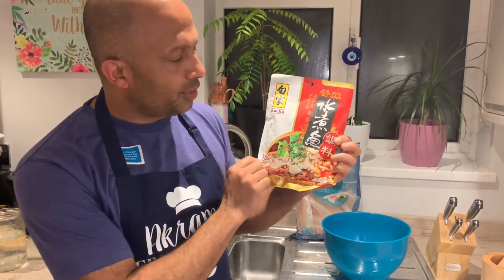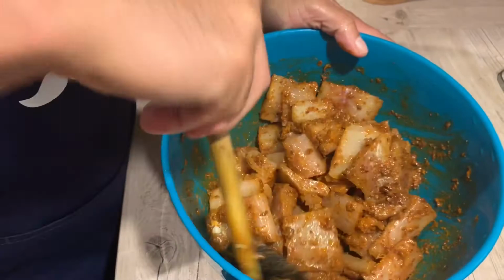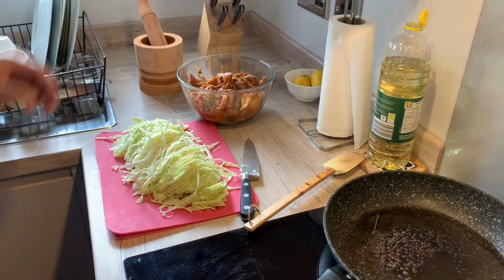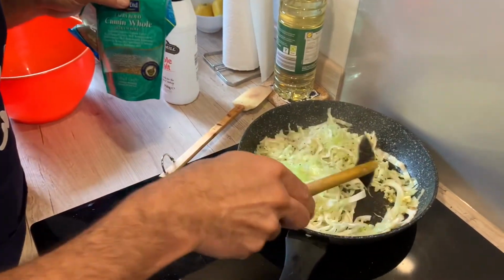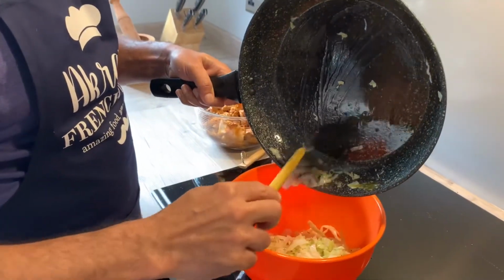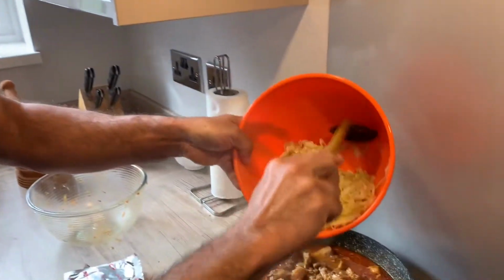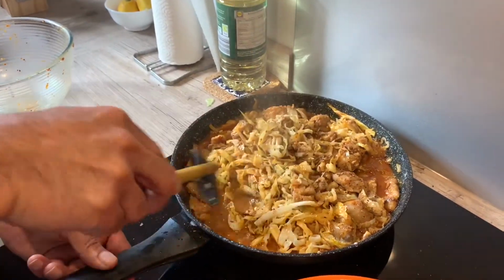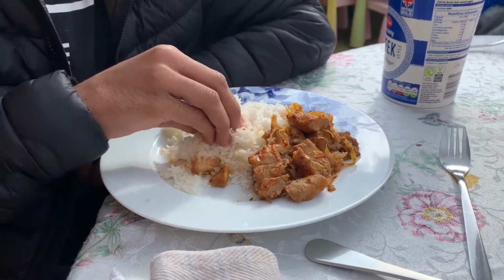Scezuwan style fried fish. Easy recipe.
Quick fish recipe, cooking white fish with cabbage, Chineese fish paste